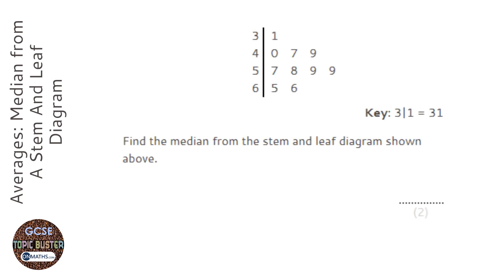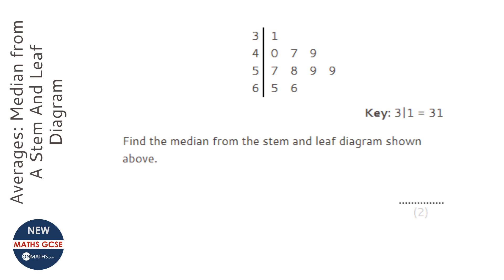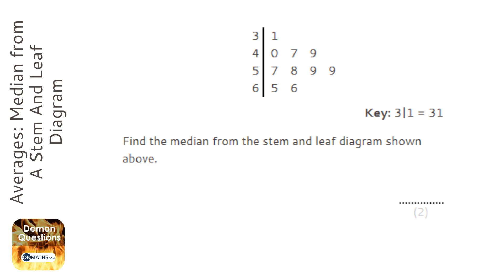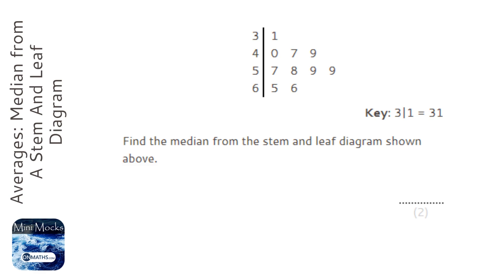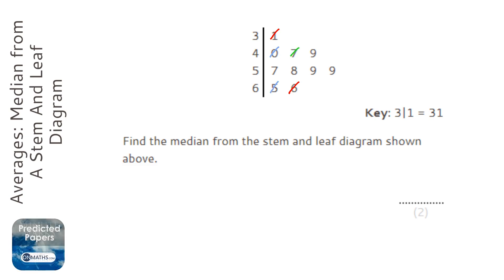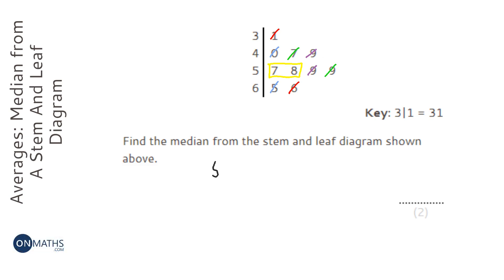Averages: Median from A Stem And Leaf Diagram (Grade 2) - OnMaths GCSE Maths Revision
Topic: Averages: Median from A Stem And Leaf Diagram